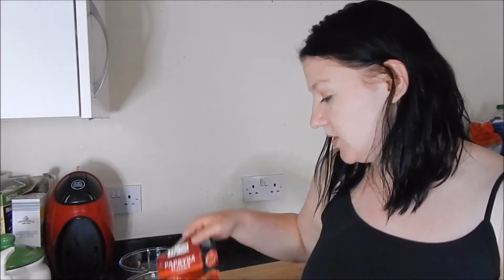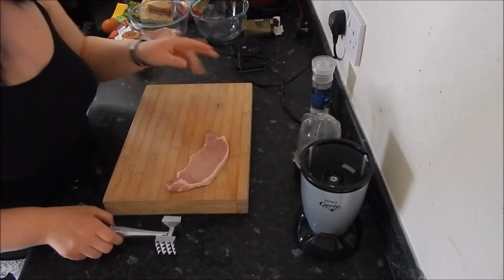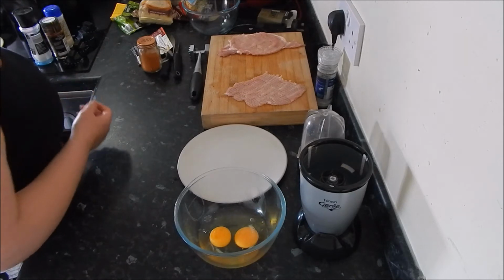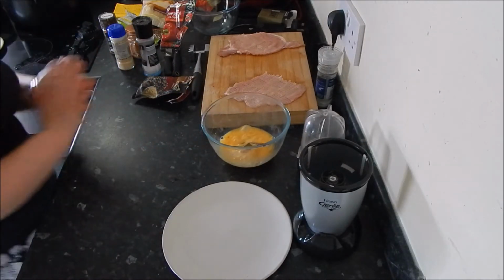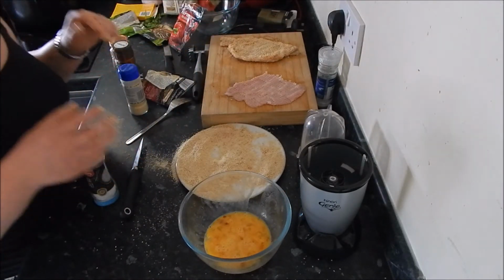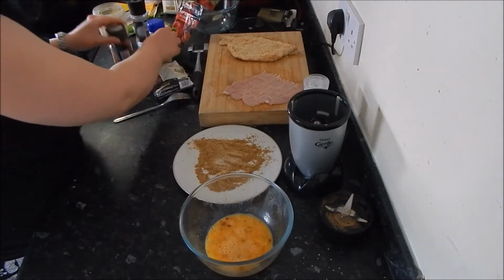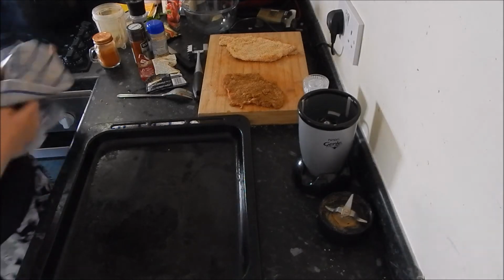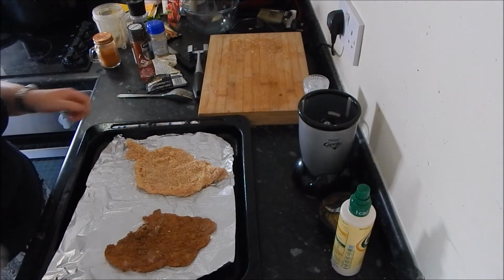How did I cook this meal? - Traditional Polish Schnitzel vs Slimming World Friendly version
In this video I made traditional and slimming world friendly breaded pork which is absolutely free! I am not joking - watch the video to find out how to make it.

* This is my own recipe

Ingridients for the traditional Schnitzel:

Pork loin or Chicken breast
Bread crumbs (Bulka tarta) (around 9.5 syns per 50g)
Powdered garlic
Sweet paprika
paprika
ground pepper
salt
chilli powder

Served with mash potatoes and vegetables.

Slimming World Friendly ingredients:

Pork loin (fatty bits cut off)
1 x blended whole meal bread (any bread that can be Healthy Extra B - I used a half in the video)
Powdered garlic
Sweet paprika
paprika
ground pepper
salt
chilli powder

Served with mash potatoes and vegetables which is all free. I used some of my HEX A milk to make the mash.